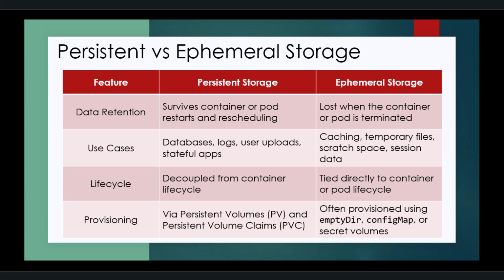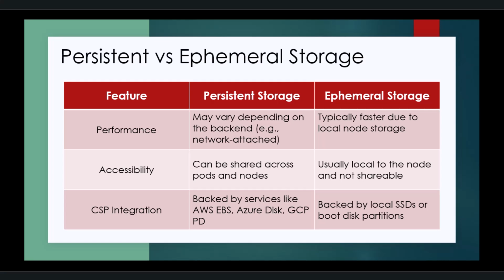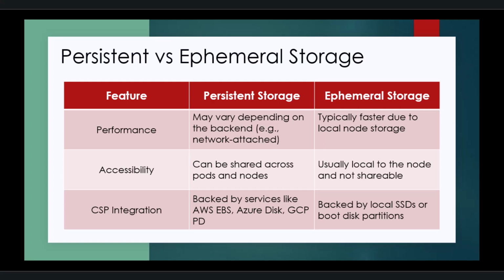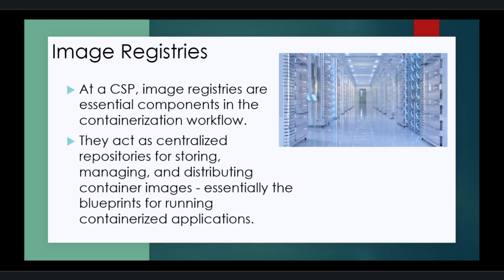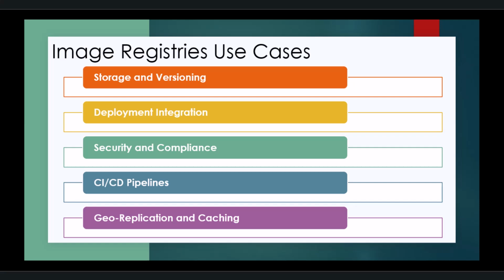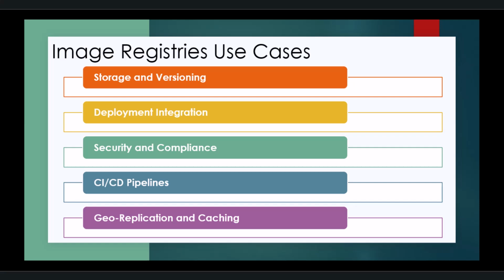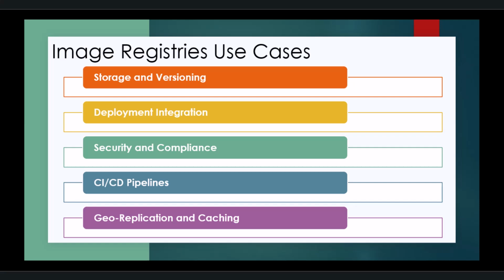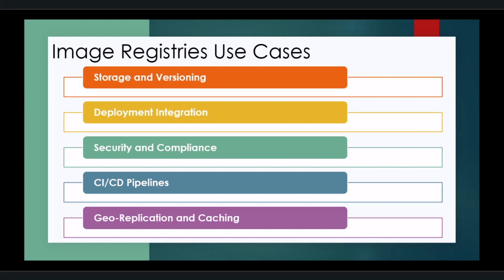Conquer Containerization Concepts in the Cloud!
🚀 *Containerization Concepts 101* 🚀

In under 7 minutes, you will learn about key containerization concepts per the  latest Cloud+ exam.